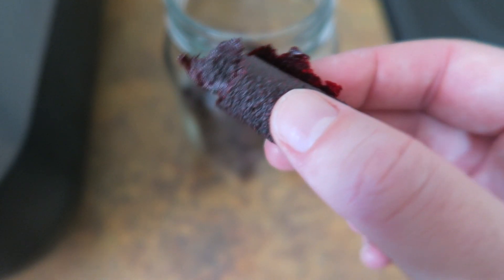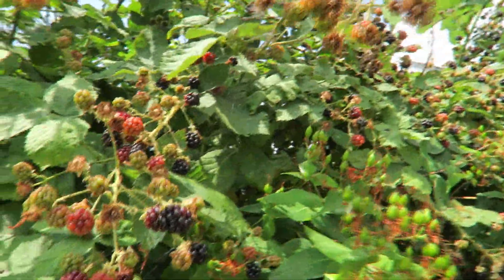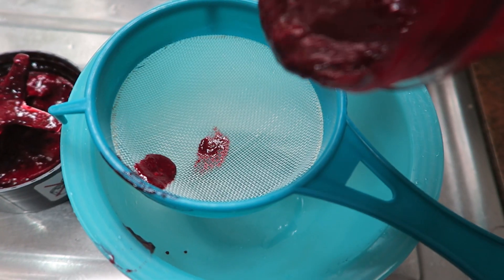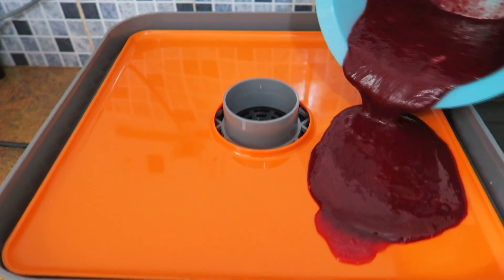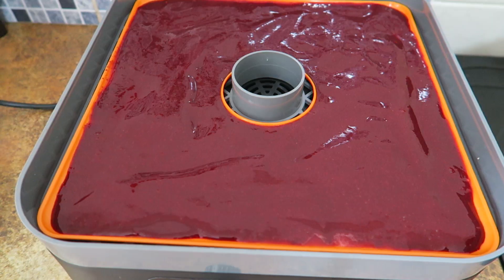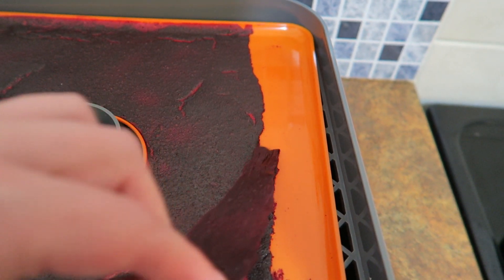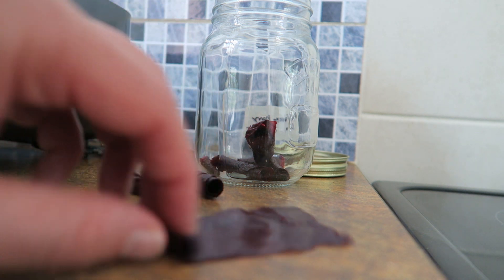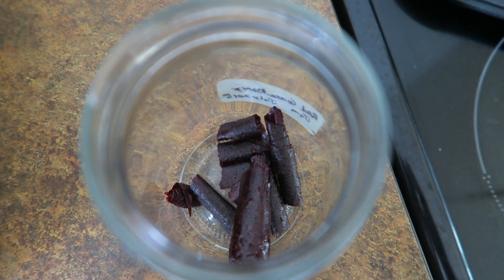How To Make Blackberry Fruit Leather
How to make blackberry fruit leather or fruit roll ups.  Picking blackberries and using them in an easy no measuring needed recipe.